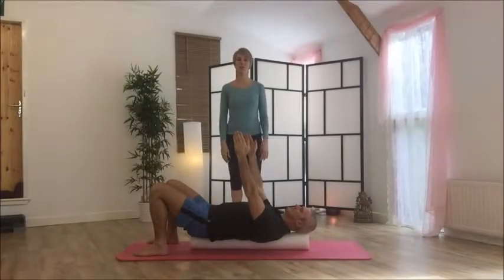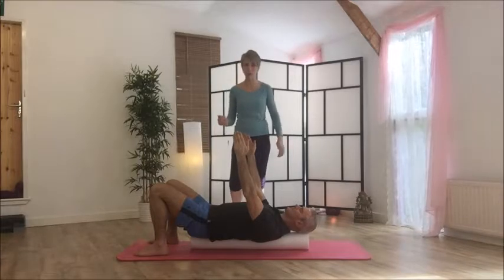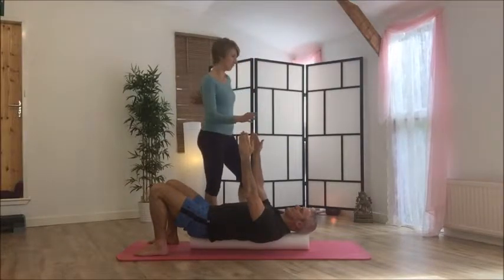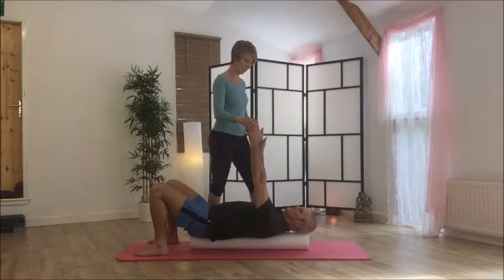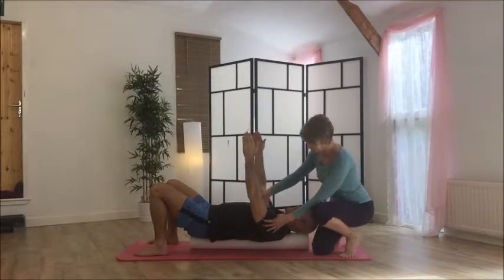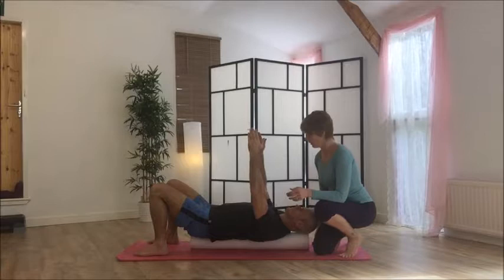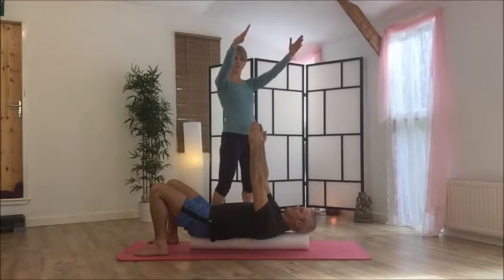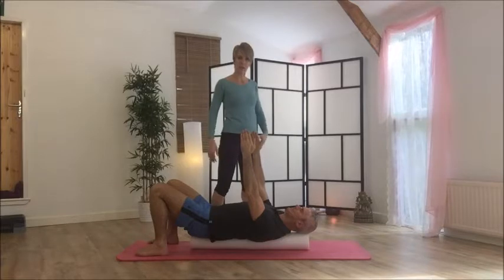Pilates exercise Shoulder Drops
Pilates exercise Shoulder Drops on the Foam Roller